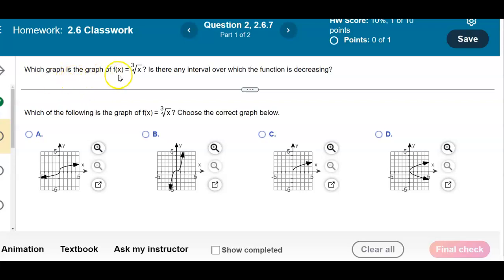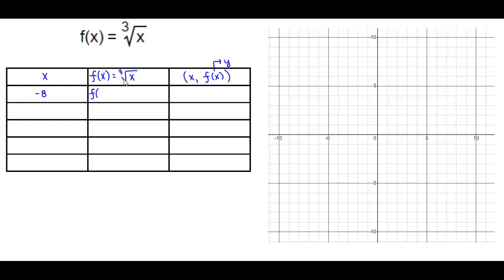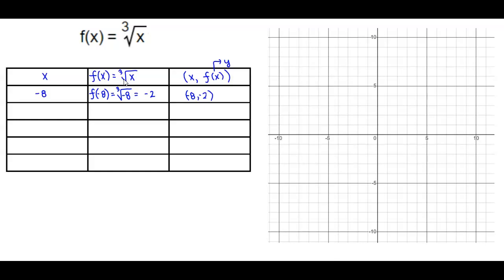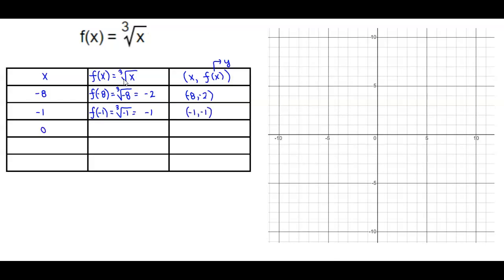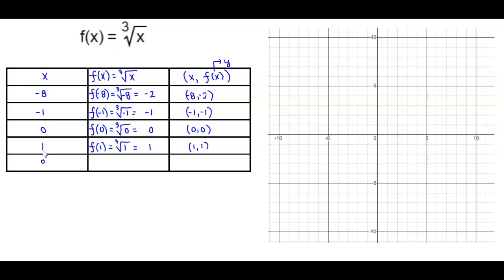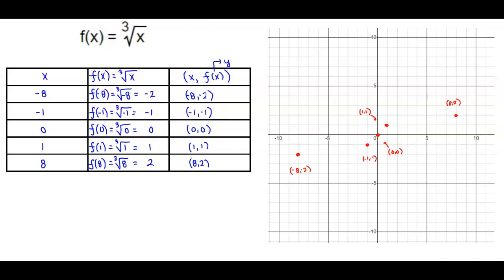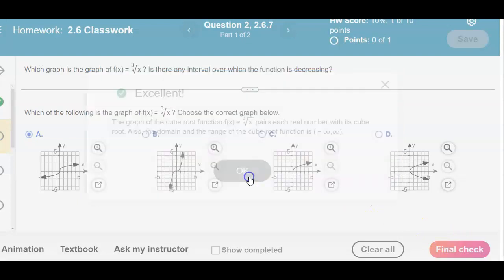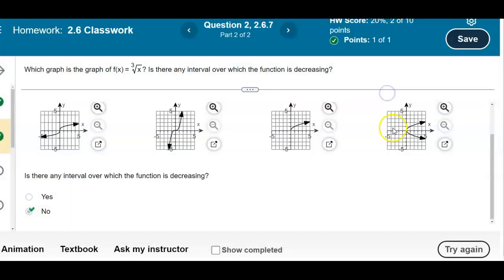Math 12 2.6.7 Graph ​f(x)​ = 3√x? Is there any interval over which the function is​ decreasing?